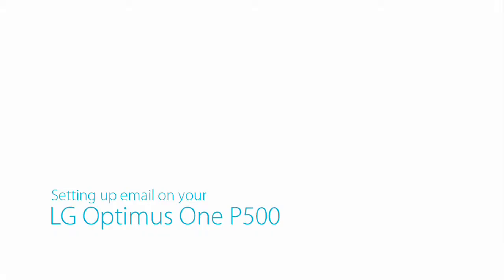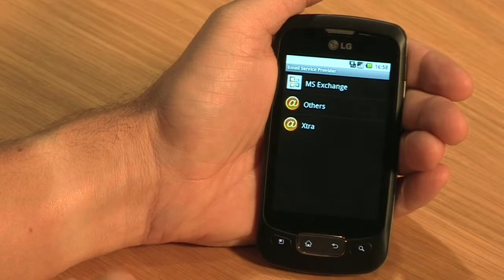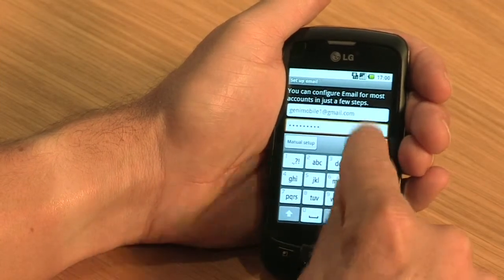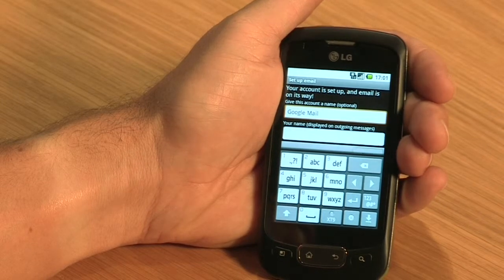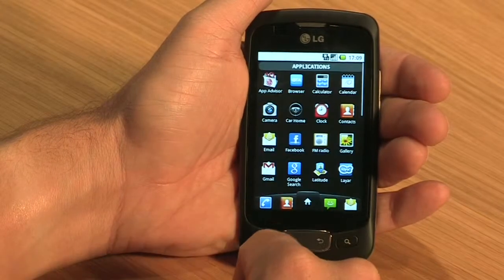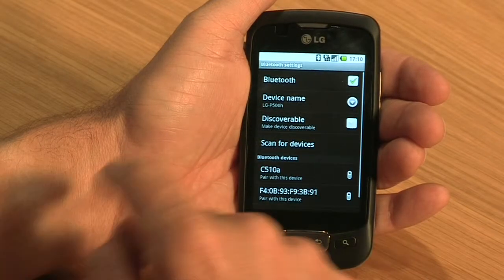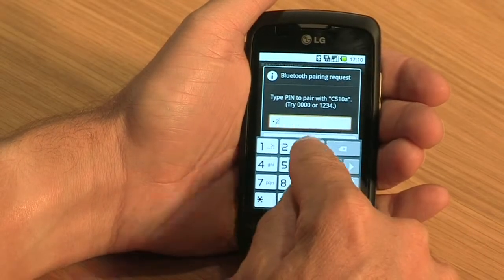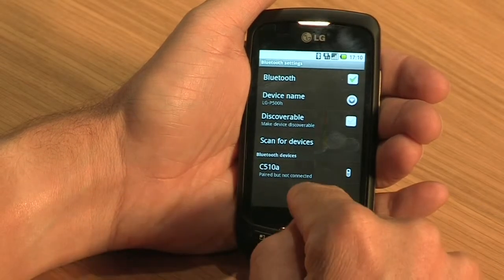Setting up your email with the Optimus One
Powered by Android software from Google, the LG Optimus One is a great way to get into Smartphones.

With its modern look and a sharp 3.2" touchscreen that's great for viewing emails, you'll get fast access to the web and social networks, a 3.2 megapixel camera and simple navigation software to keep you on track, whatever you're up to.

With access to the Android App Market, you can choose from over 100 000 mobile applications to keep your device up to date and performing to your needs.

The LG Optimus One P500 is a smart choice of smartphone.